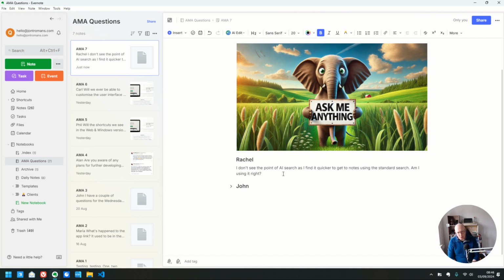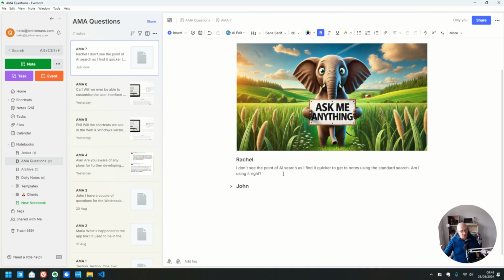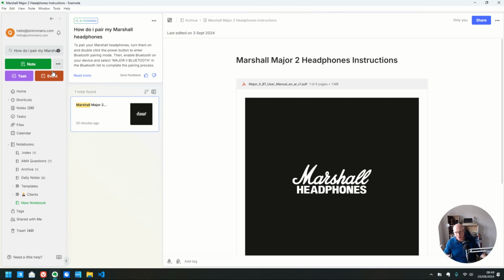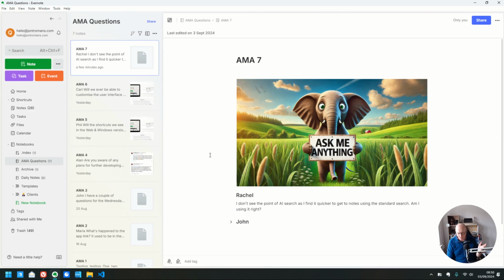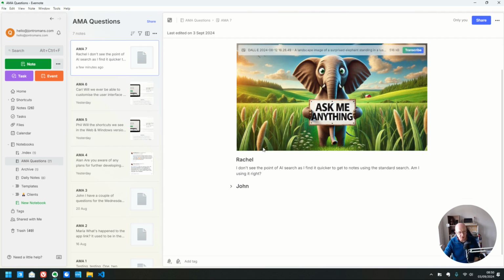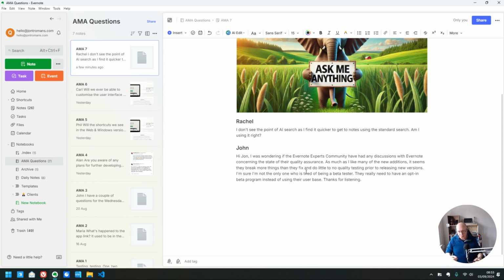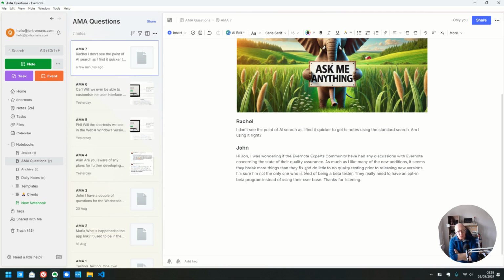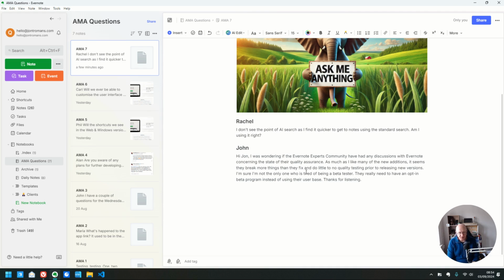AMA 7: This week AI Search and Evernote bug chat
This week on Ask Me Anything about Evernote we have questions from Rachel and John.

If you have a question you’d love an answer to then leave it in the comments and I’ll add it to the list.

Rachel asks:

I don't see the point of AI search as I find it quicker to get to notes using the standard search. Am I using it right?

John asks:

Hi Jon, I was wondering if the Evernote Experts Community have had any discussions with Evernote concerning the state of their quality assurance. As much as I like many of the new additions, it seems they break more things than they fix and do little to no quality testing prior to releasing new versions. I'm sure I'm not the only one who is tired of being a beta tester. They really need to have an opt-in beta program instead of using their user base. Thanks for listening.